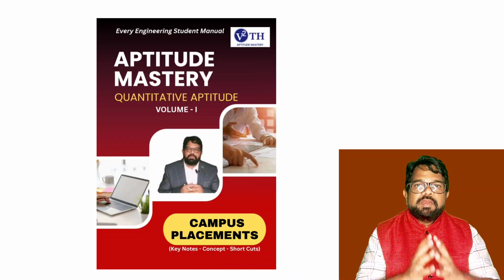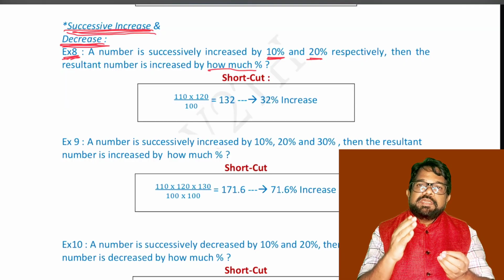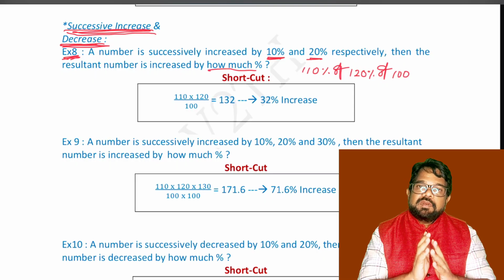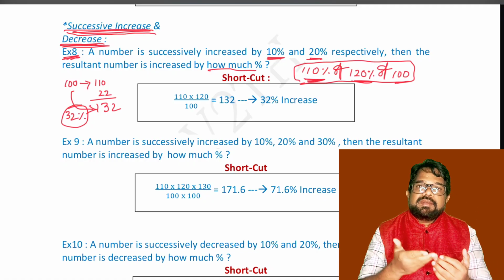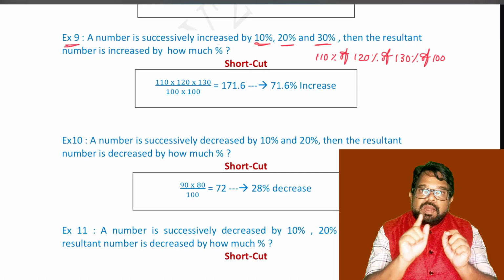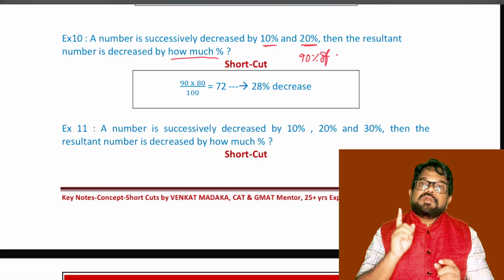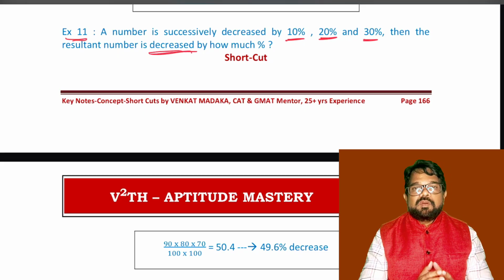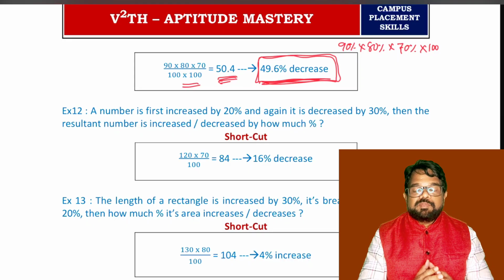QUANTITATIVEAPTITUDE@V2TH PERCENTAGE PART-3 aptitude VENKAT Sir Classes